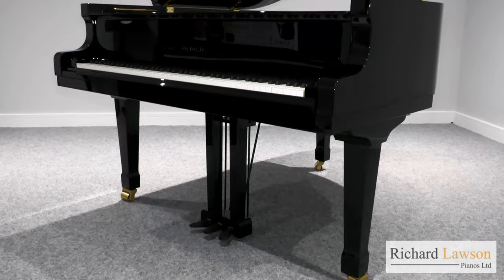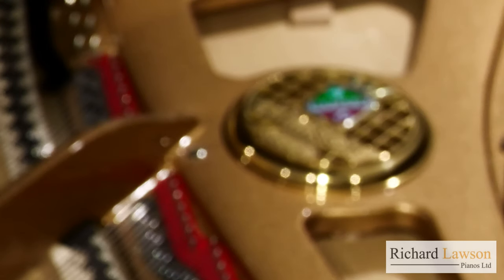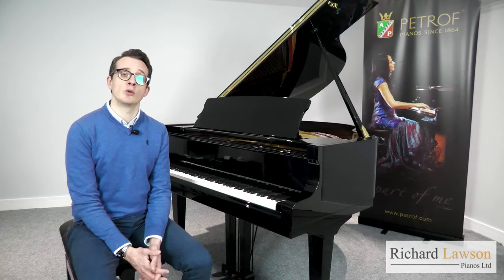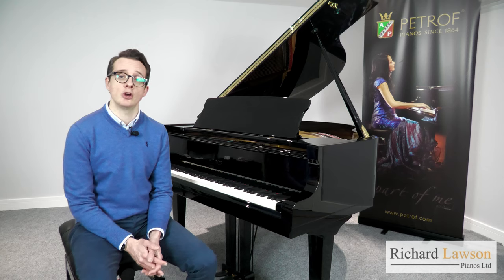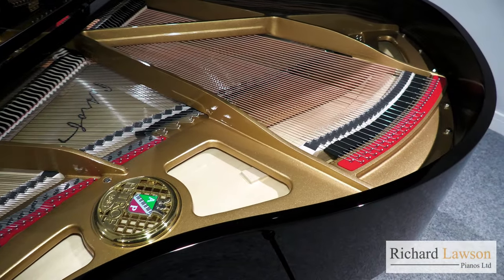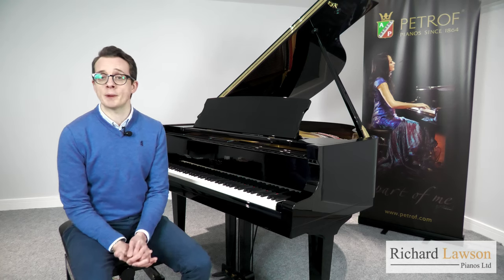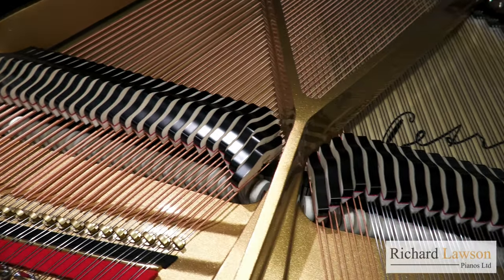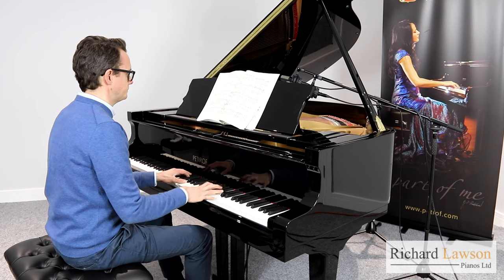Petrof Bora Baby Grand Piano Review - Features and Demonstration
Petrof Bora Baby Grand Piano - Features and Demonstration

00:00 - Petrof Bora Grand demo
01:27 - Introduction to Bora Grand
01:55 - History of Petrof and European materials
03:11 - Hand-finished craftsmanship and Bora's tonal character
04:09 - Petrof's innovations in piano building and design
04:56 - Petrof Bora Grand demo

In this video, Colin – Sales Manager here at Richard Lawson Pianos – takes you through all of the main features of Petrof’s smallest grand piano, the Bora. Handcrafted in the Czech Republic, and made with premium-quality European parts, it boasts a quality of sound which truly belies the instrument’s compact dimensions. Even though it is just 5’3” in length – which makes it an ideal size for domestic use – it has a very wide expressive range with a warm and rounded sound, which is so characteristic of the highest-quality European pianos, and that you can hear in Colin’s demonstrations of this beautiful instrument. And with an action built by Renner, it is also highly responsive, making the most challenging of passages incredibly easy to control. As an official Petrof dealer, we're proud to stock this extraordinary piano.

Richard Lawson Pianos Ltd
Unit 12
Amersham Commercial Park
Raans Road
Amersham
Buckinghamshire
HP6 6FT

Or give us a call on 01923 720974